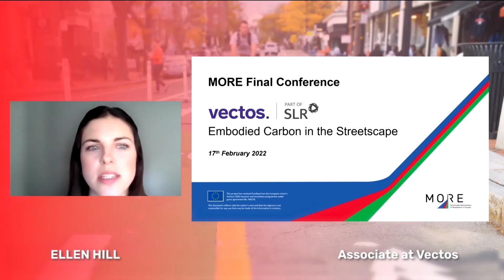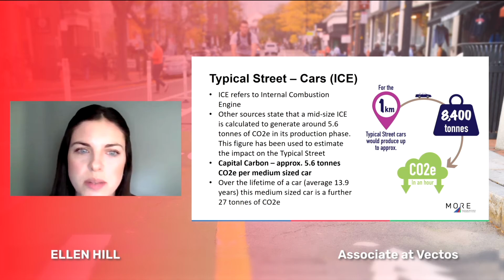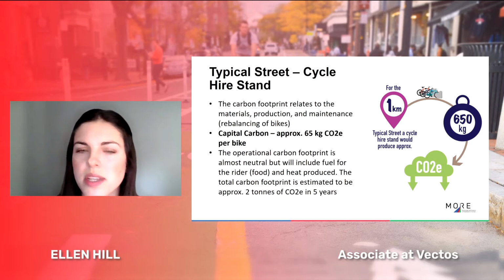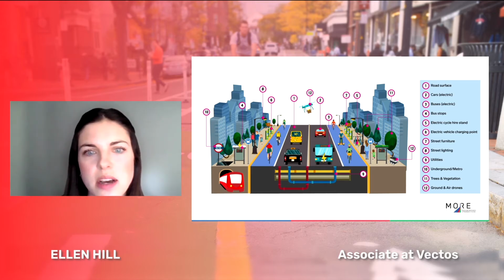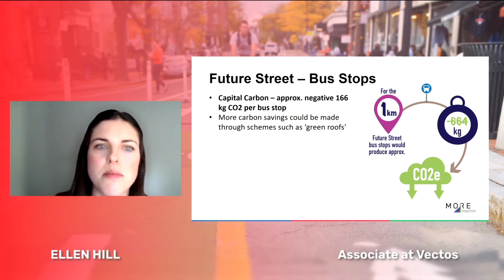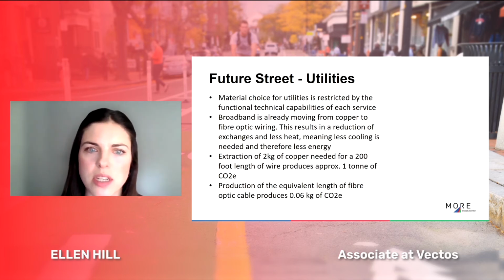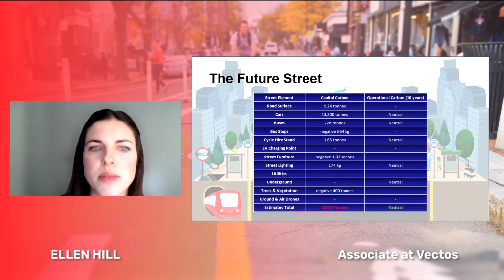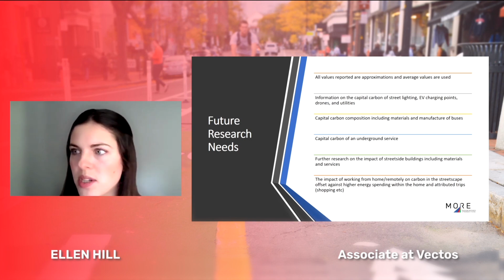Project MORE 4 Embodied carbon in the streetscape, Ellen Hill